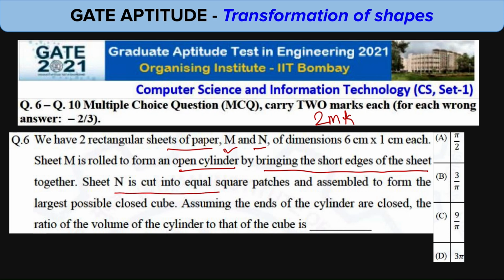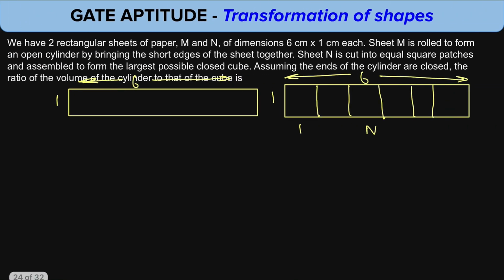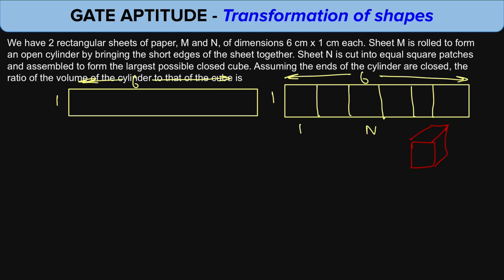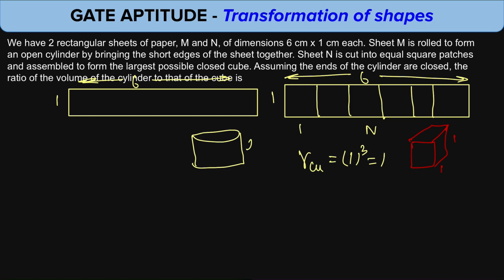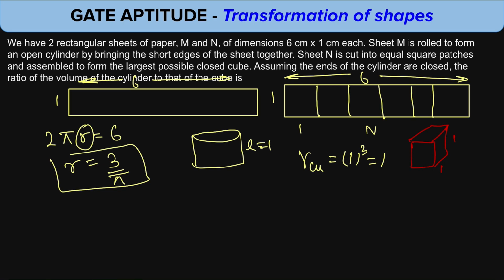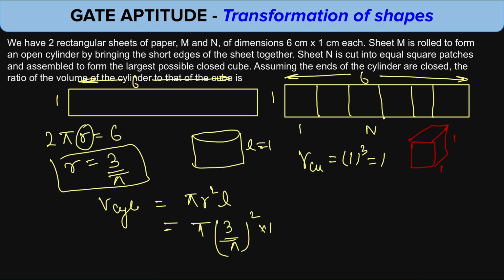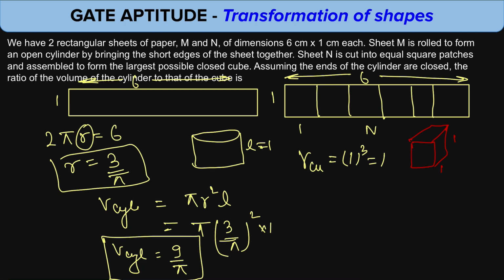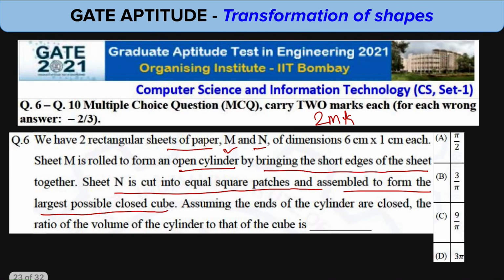GATE Aptitude Transformation of Shapes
GATE EXAM (Graduate Aptitude Test Engineering), This is the video for preparing GATE-2024 Aptitude Test, In this gate aptitude lectures series we have taken questiones from the previous year question papers of GATE Exam.
Below are the details of the question for your reference:

Topic - Transformation of Shapes 2
Subject - Computer Science and Information Technology
GATE Exam Year - 2021
Organizing Institute - IIT, Bombay
Set - 1
Question Number - 6
Marks - 2
Question Type - MCQ
Negative Marking - 1/3

These lectures will boost your gate exam preparation, and amplify your score and your aptitude for GATEPi Chart

GATE Aptitude is common for all the Branches
GATE Mechanical Engineering
 Civil Engineering
 Electrical Engineering
 Computer science and information technology